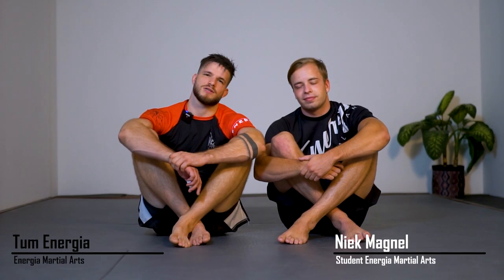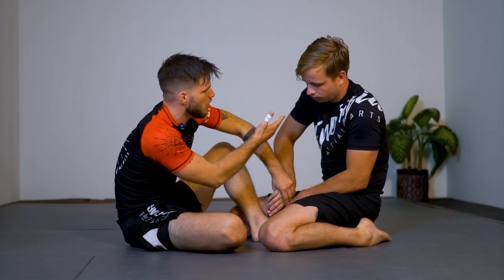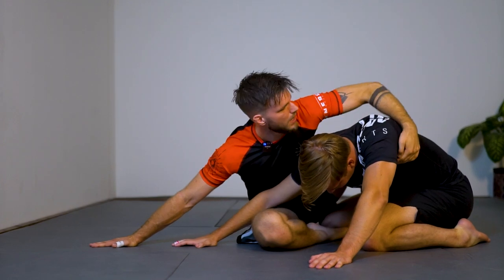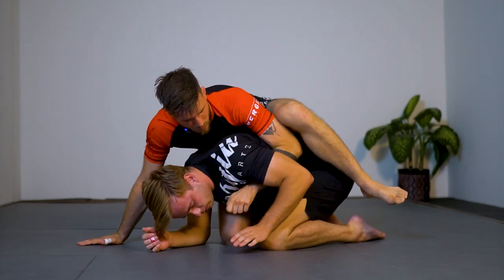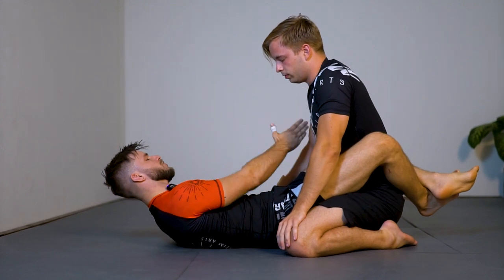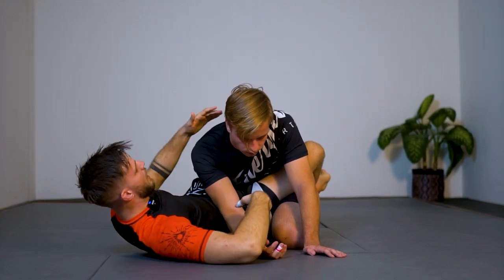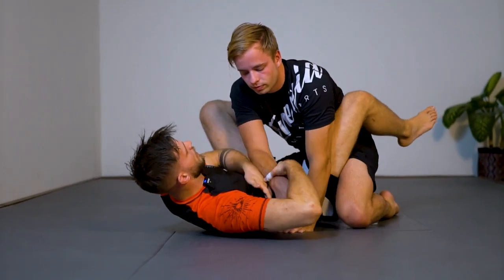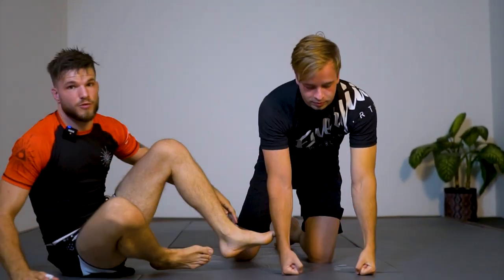Arm drag attacks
Let's take a look at how to do arm drags and how to use them to take the back, sweep or attack for submissions!

Chapters
0:00 - Start
0:30 - The arm drag
2:44 - Taking the back
4:45 - Cross arm from closed guard
6:50 - Armbar
8:10 - Sweep
8:31 - More

Instruction: Tum Energia
Assisting: Niek Magel
Video and editing: Ward Lemke